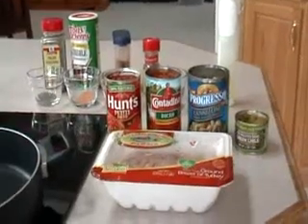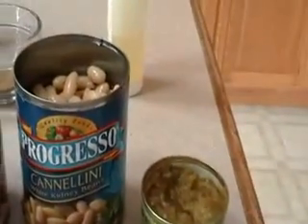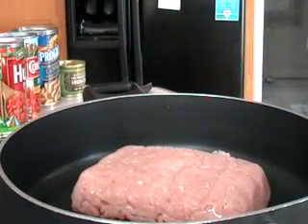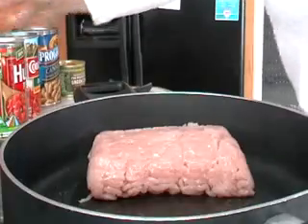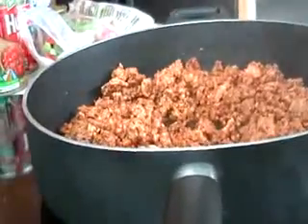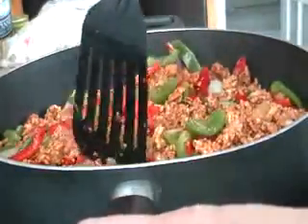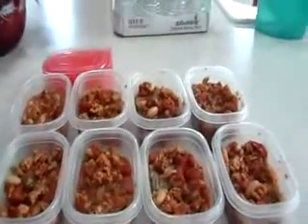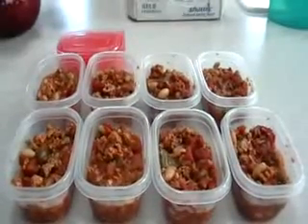Turkey Chili Recipe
My first attempt at a recipe demonstration. Very low fat and only 109 calories per serving. My 18yr old son walks in the background as he gets a snack - LOL - sorry!